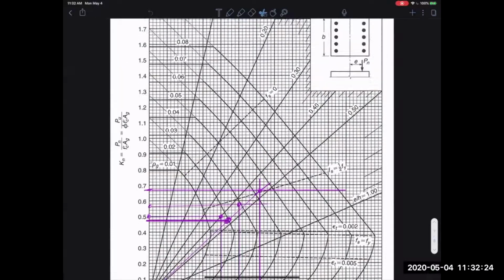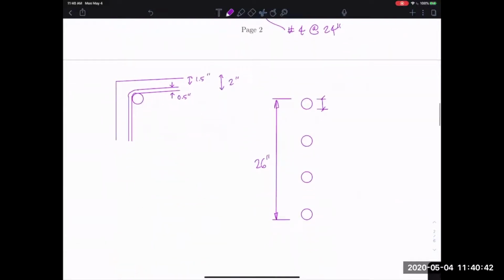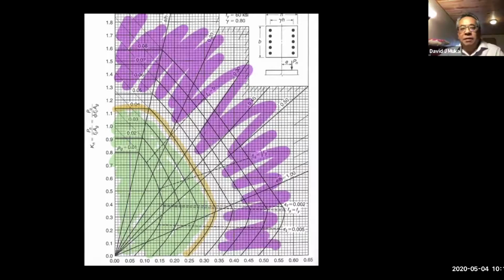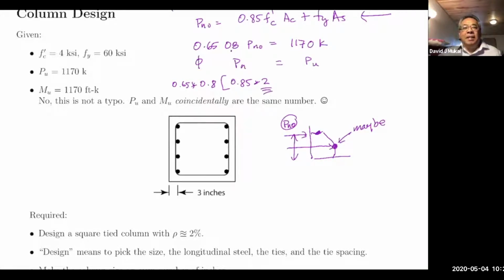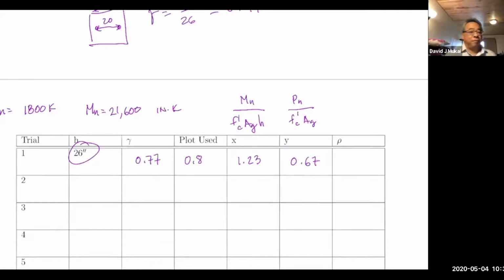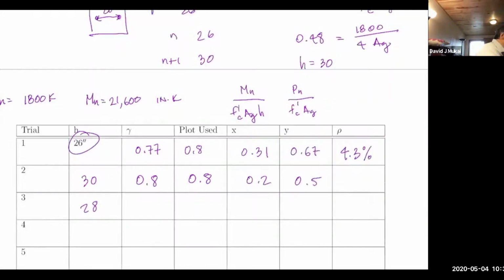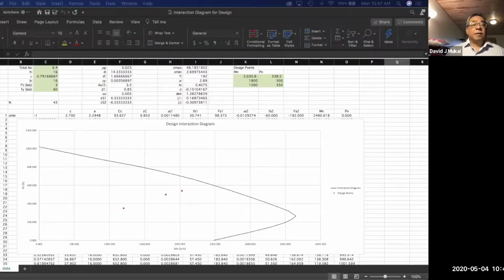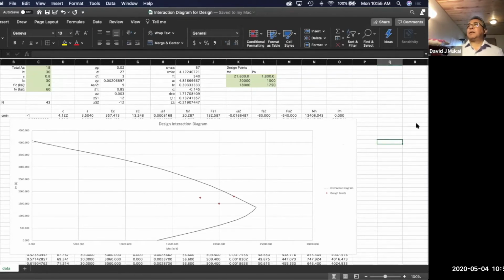08 Column Design HW 10 Solution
In this video, I design a column using interaction diagrams and using an interaction diagram spreadsheet that I made.

Embarrassingly, when I first designed the column I looked at the wrong interaction diagrams and was confused on why the spreadsheet and interaction diagram didn't match. I figured this out after I made the initial video and I corrected it. I put the (abbreviated) corrected solution at the front of the video then I have the original video where I go through all the steps in more detail but using the wrong interaction diagram.